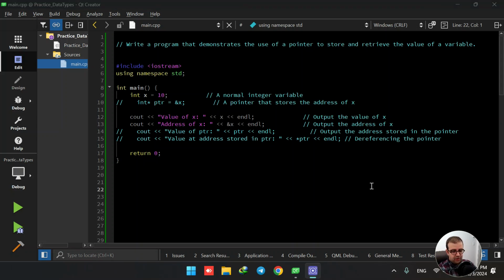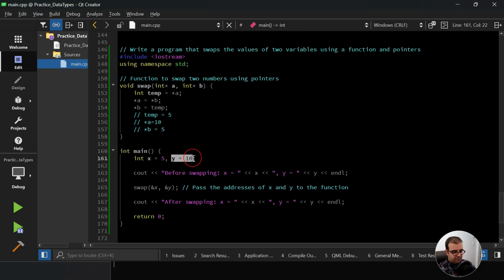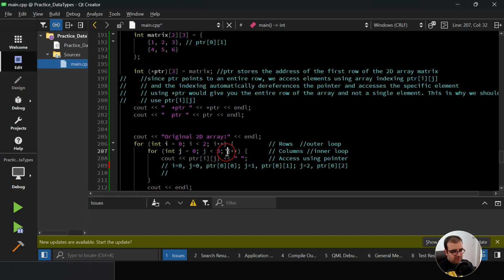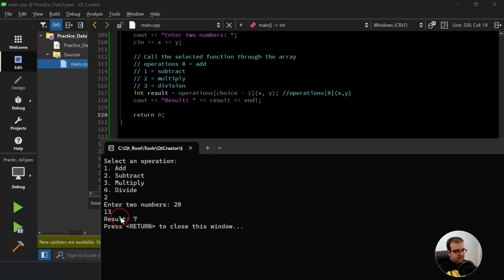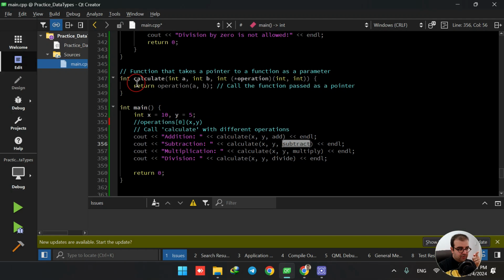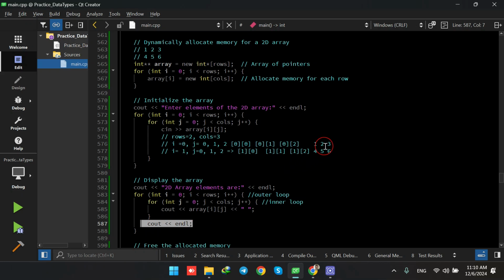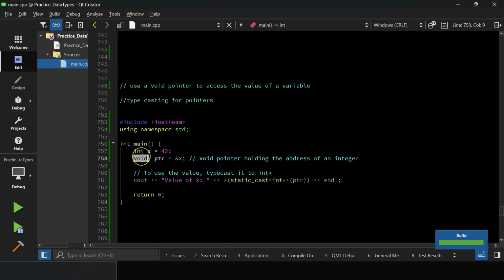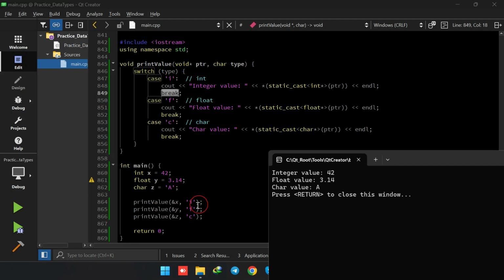How To Work With Pointers in C++?